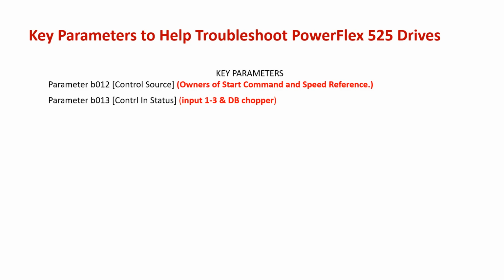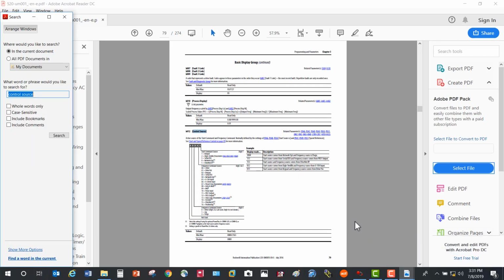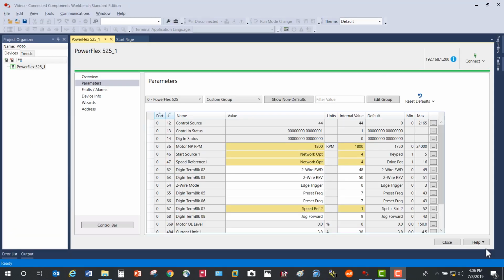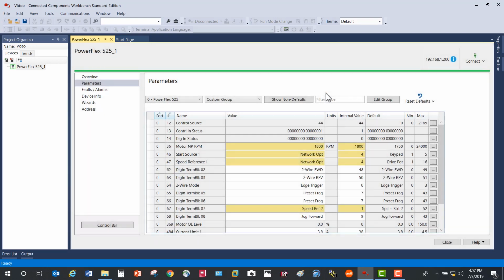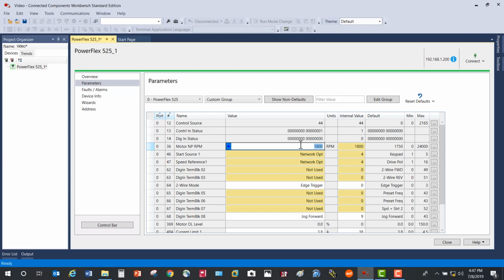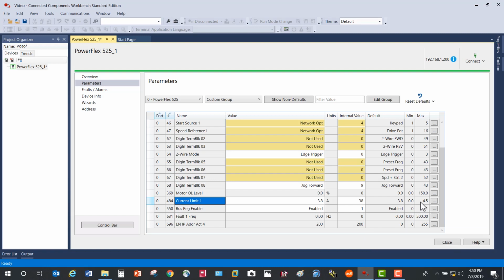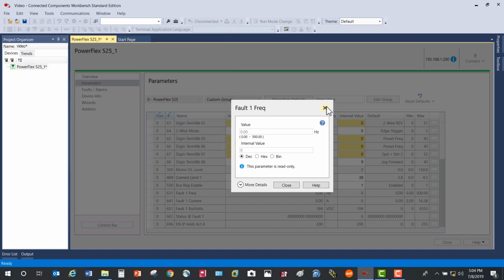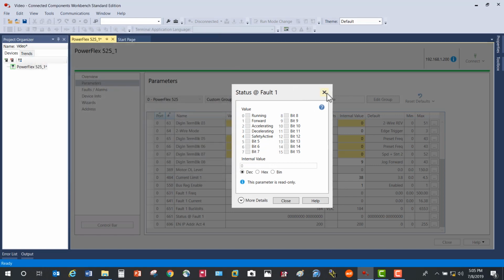Key Parameters to Help Troubleshoot Rockwell Automation PowerFlex 525 Drives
McNaughton-McKay’s Drives Specialist, Les Smith walks you through how to troubleshoot parameter faults for PowerFlex 525 drives.  Out of the hundreds of parameters in today's AC Drives, there’s a handful of parameters that give you key information to understanding drives better. There are STATUS words:  ongoing indication of the drives present performance. There are ALARM words:  performance levels above the norm with the drive stopping if levels persist over time. There are FAULT words:  which stop the drive because of predetermined fault levels reached.  There are SETUP words:  that define ownership of responsibility to the drives programmable configuration. There are BUFFERS, that show pertinent historic information to give you a look-back in time to analyze each fault in chronological order. There is a counter, that gives you a running count until MOTOR-OVERLOAD-FAULT.